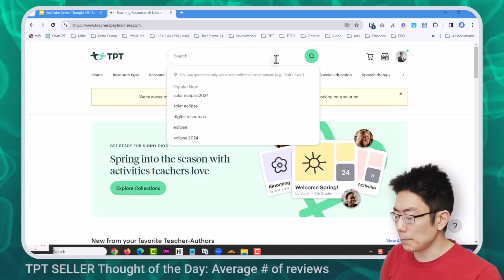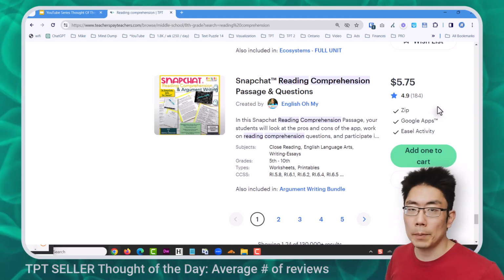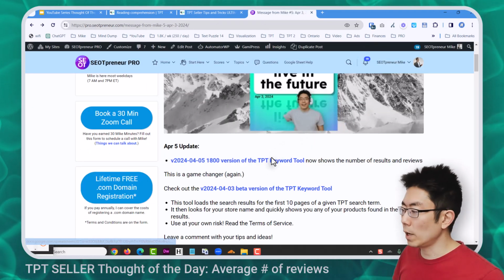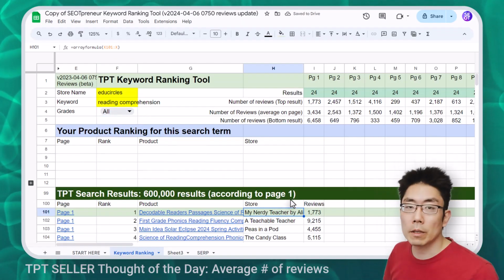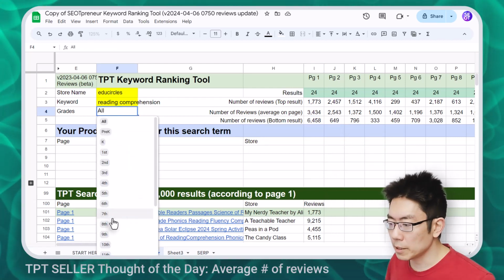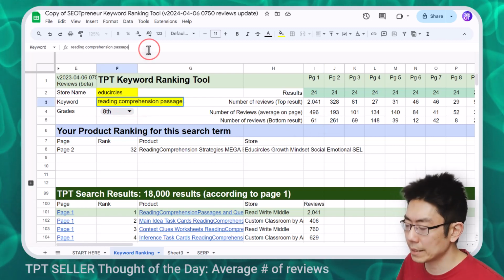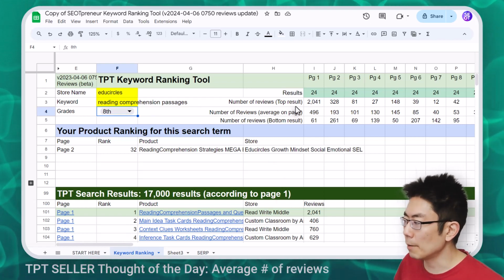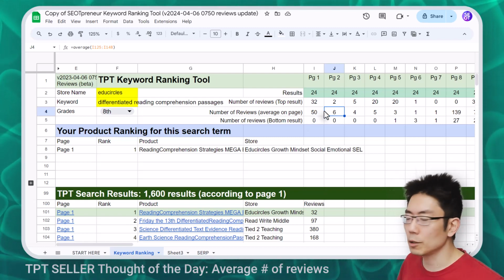TPT SELLER KEYWORD COMPETITON RESEARCH TOOL: Average number of reviews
TPT SELLER KEYWORD COMPETITON RESEARCH TOOL: If you knew the average number of reviews on page 1 of a TPT Search result, how would that impact your decision to go after that keyword with TPT SEO?

2) Join the SEOTpreneur PRO community to get sneak peek access to advanced TPT Keyword and TPT SEO tools!

2) Join the SEOTpreneur PRO community to get sneak peek access to advanced TPT Keyword and TPT SEO tools!